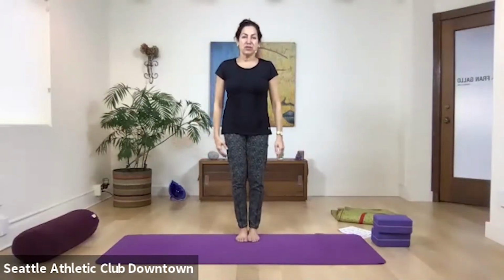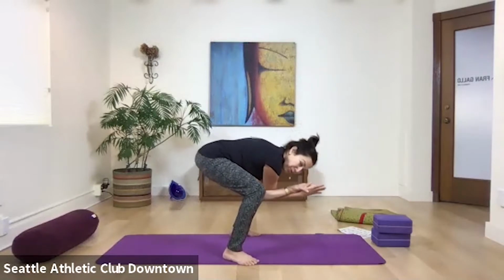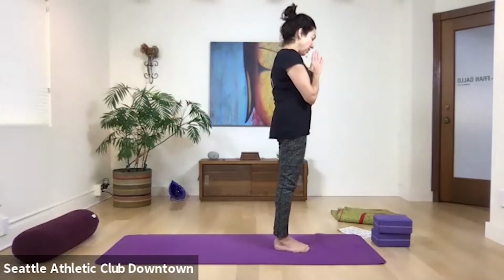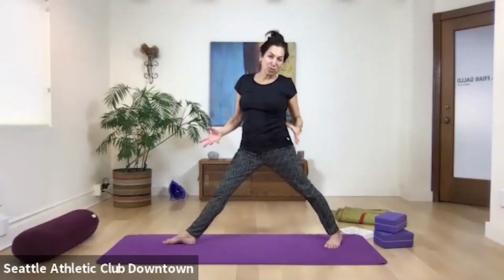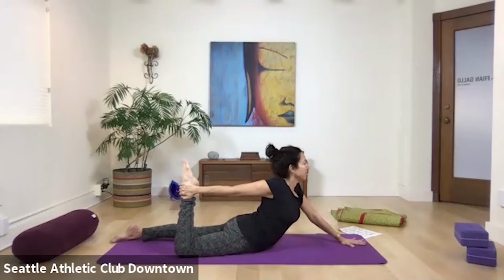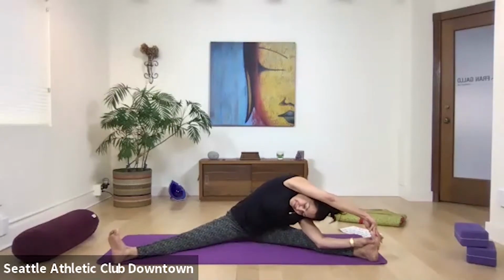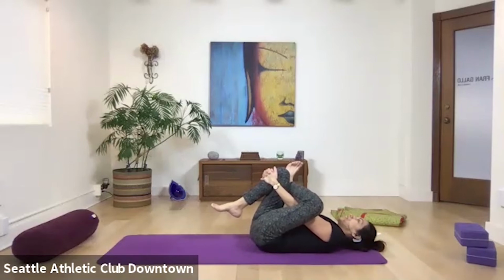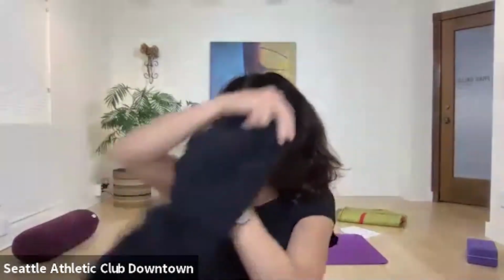Hatha Yoga Nov.10